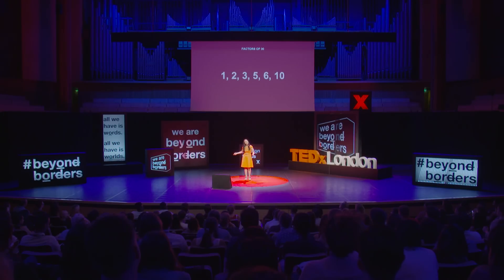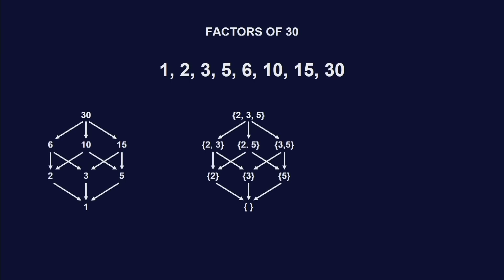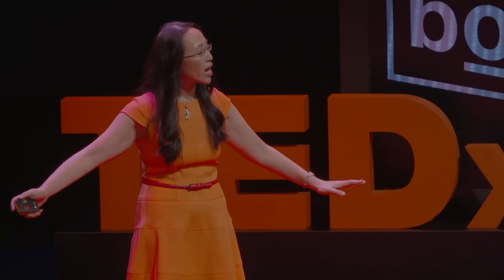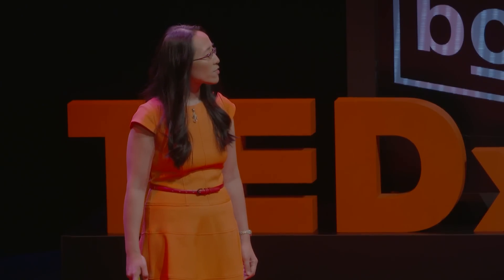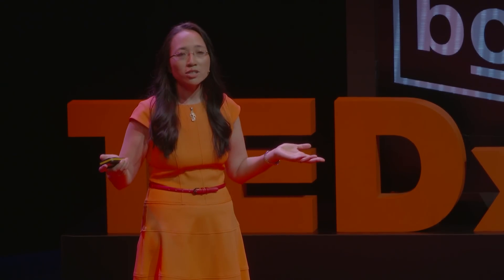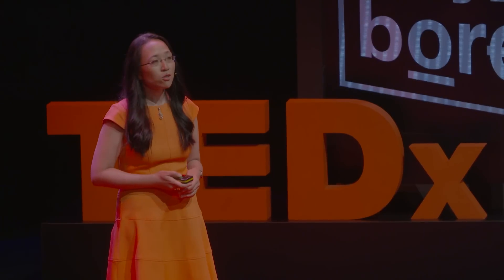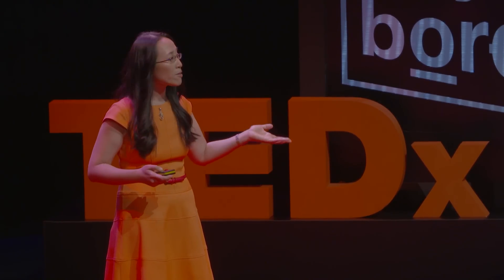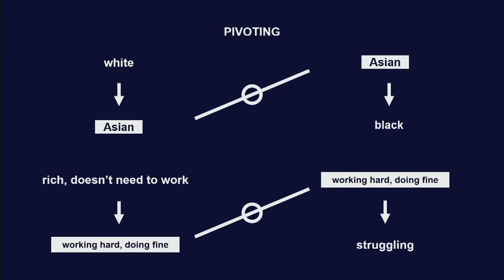How abstract mathematics can help us understand the world | Dr Eugenia Cheng | TEDxLondon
Dr Eugenia Cheng is a mathematician and concert pianist who explains how abstract mathematics can help us understand privilege and empathise with each other.  She is Scientist In Residence at the School of the Art Institute of Chicago and won tenure at the University of Sheffield, UK, where she is now Honorary Fellow. She has a PhD in pure mathematics from the University of Cambridge. Alongside her research in Category Theory and undergraduate teaching her aim is to rid the world of ‘maths phobia’. Eugenia was an early pioneer of mathematics on YouTube and her videos have been viewed over 10 million times. Her first popular maths book, How to Bake Pi, was featured on the Late Show with Stephen Colbert, and Beyond Infinity was shortlisted for the Royal Society Science Book Prize 2017. Her latest book, The Art of Logic, was published in July 2018. This talk was given at a TEDx event using the TED conference format but independently organized by a local community.